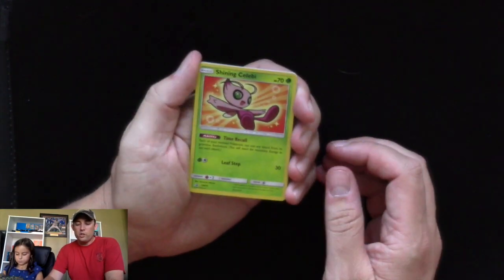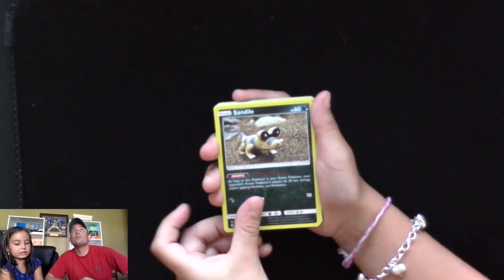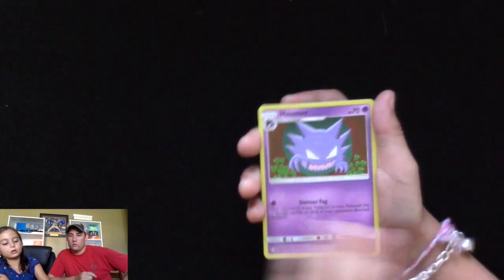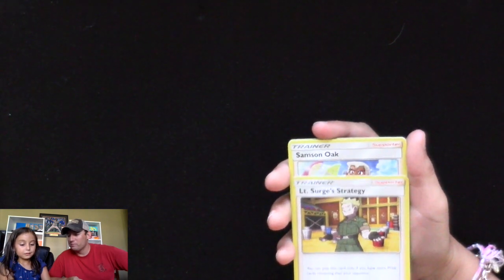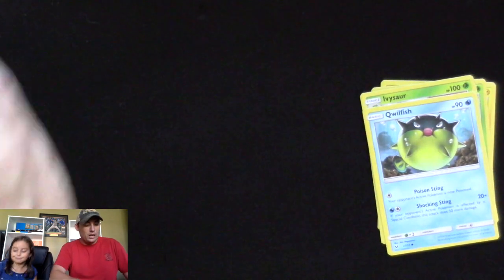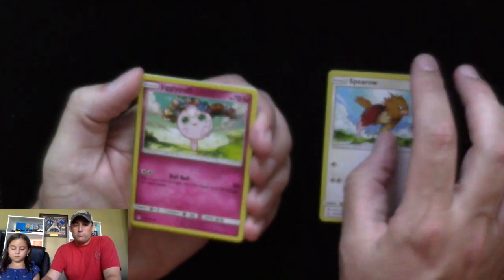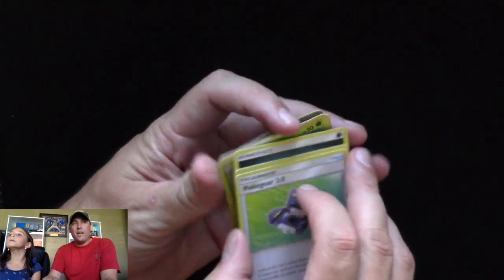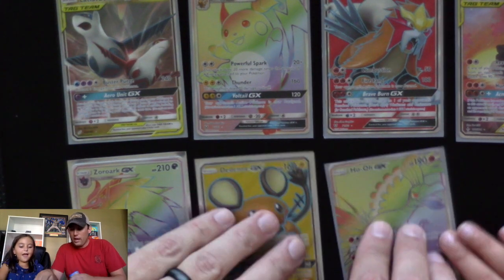Pokemon TCG Unbroken Bonds and Shining Legends Box - Rainbow Rares Galore - Pure Gold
Addison and I battle it out again with a Ho-Oh box and some unbroken bonds packs. If there is ever a video of ours to watch start to finish it is this one.

Thank you all again for watching and supporting us in this journey.